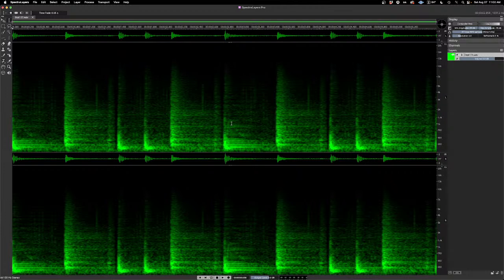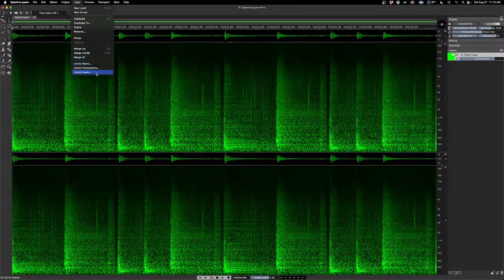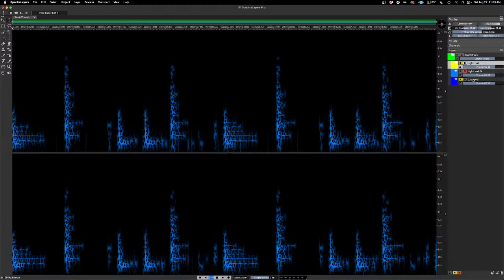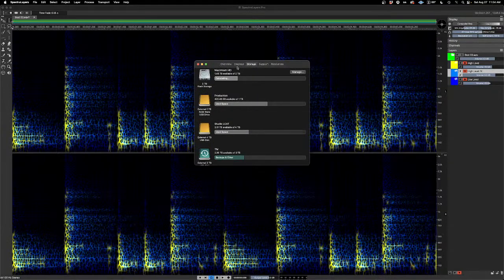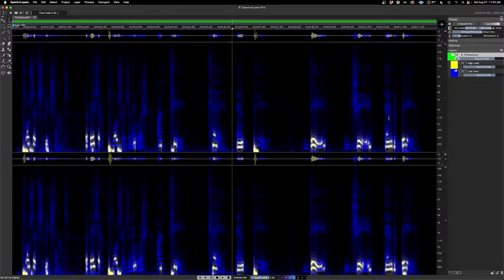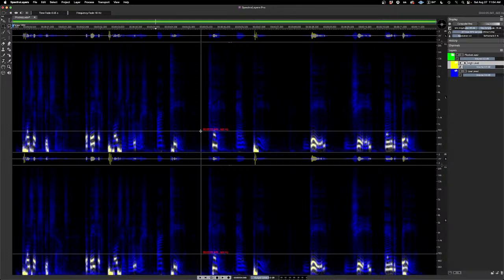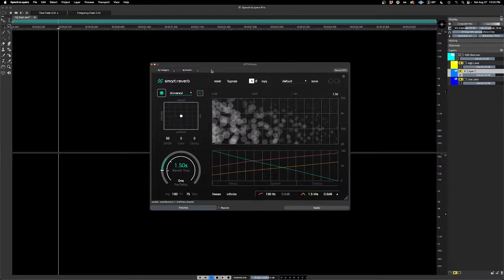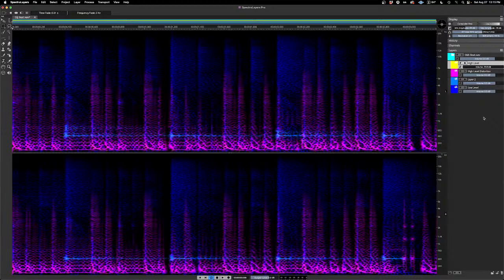SpectraLayers Pro 9 Experience | Live Session August 27, 2022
Join us for this live/interactive SpectraLayers Pro 9 event. We’ll be zeroing in on the new Unmix Levels process and how it ties in with all the new accessibility features that support Dynamic Spectral Processing. Don’t miss this if you’re into post-production, sound design, repair/restore, or audio editing anywhere on the spectrum!

Don't miss our live SpectraLayers Pro live stream at the Steinberg YouTube channel. In this sessions you can learn tips and tricks about our software.